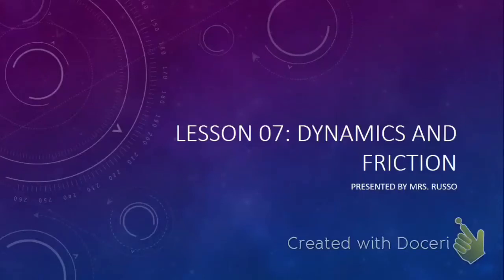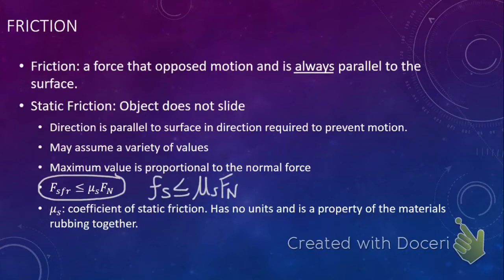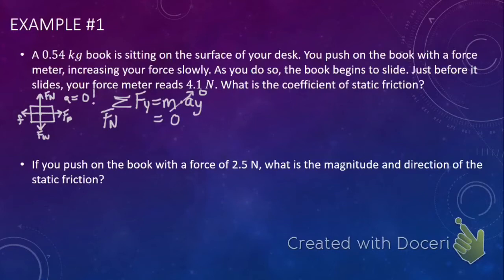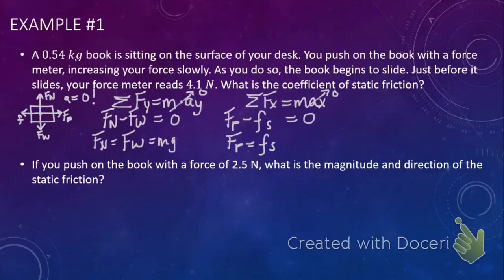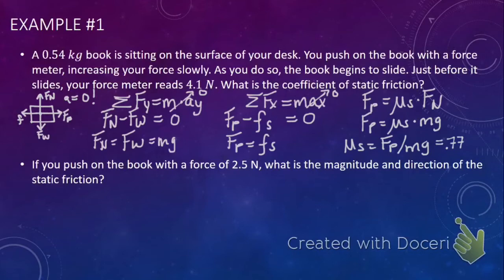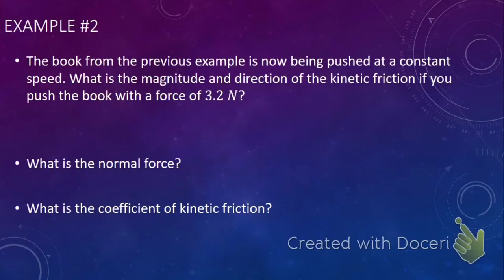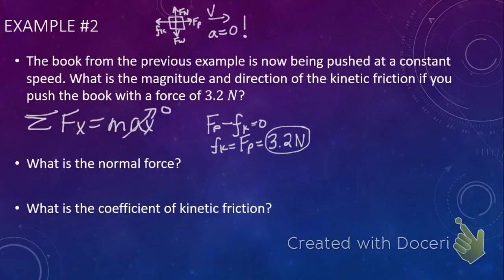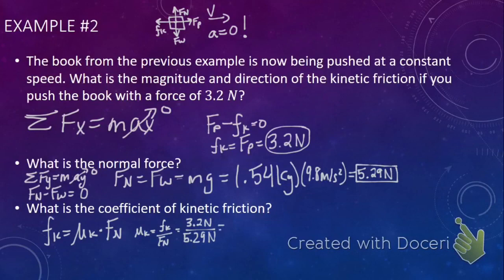AP PHY 1: Lesson 7 part 1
Part 1 of 2 for the AP Physics 1 Lesson 7 lecture on Dynamics and Friction.